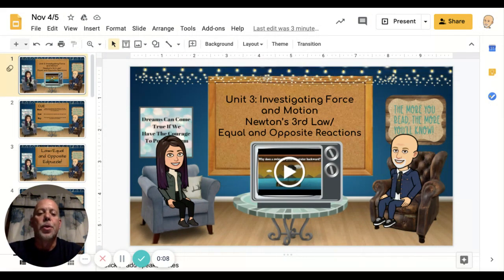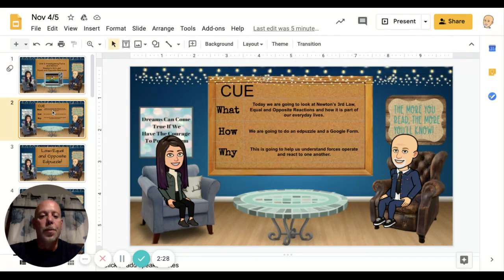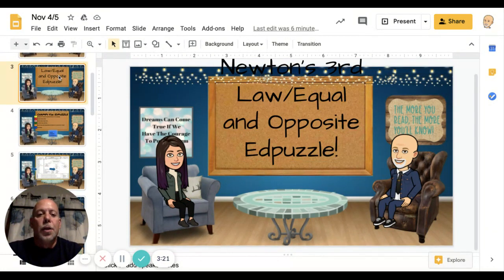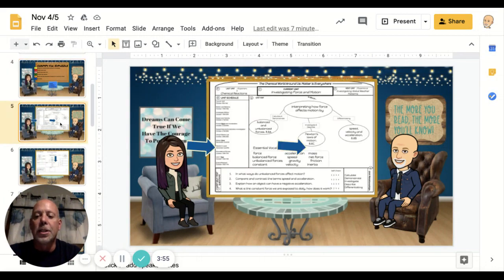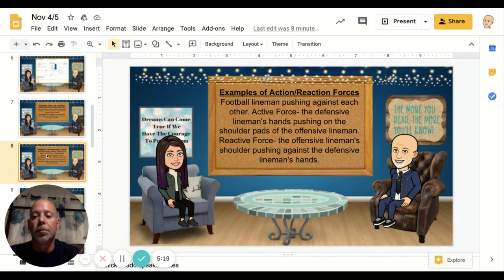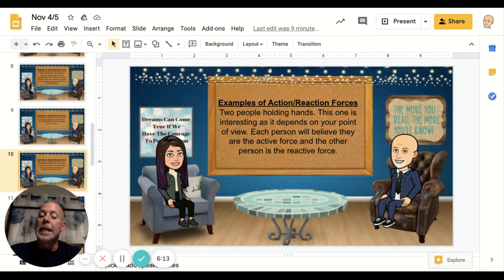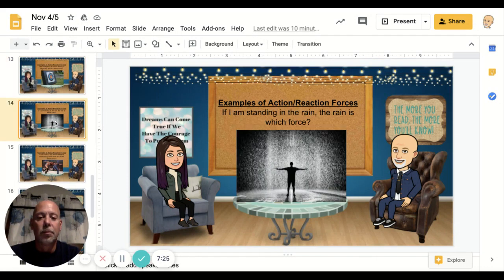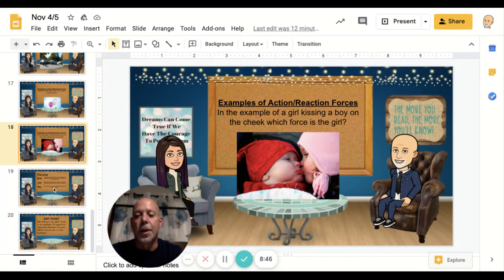Nov 4 5 Google Slides